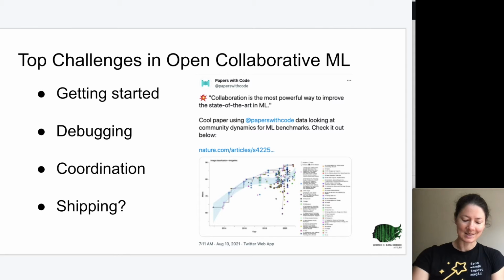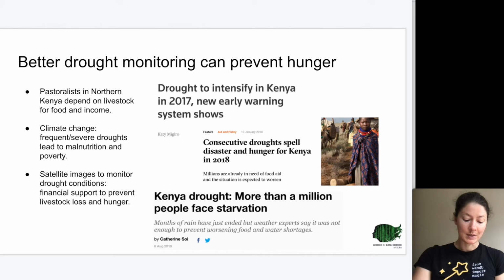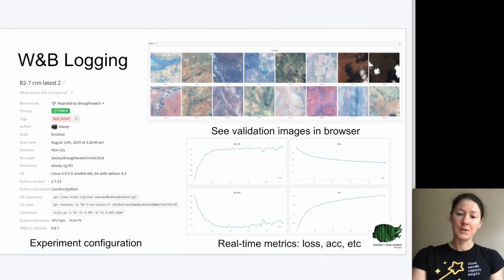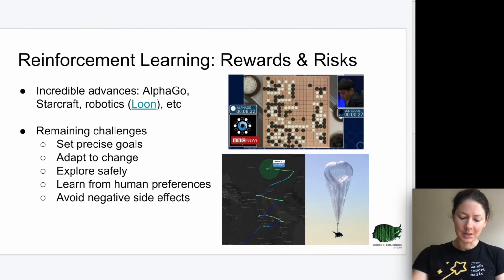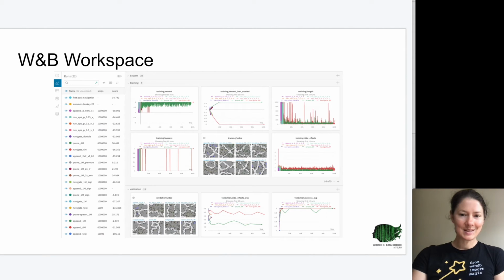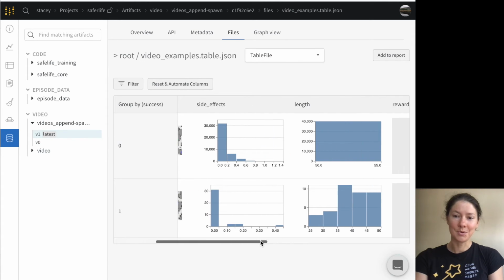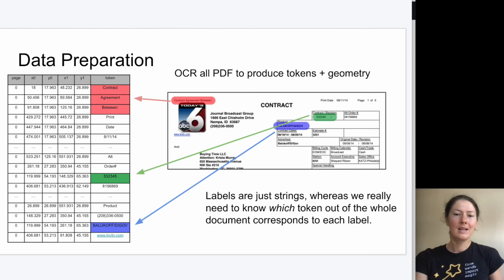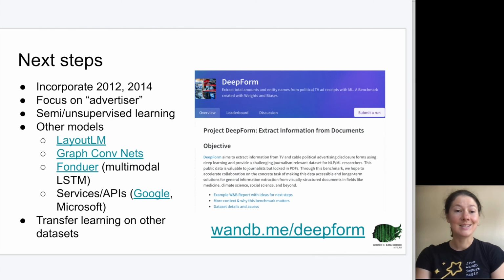[WiDS Mysuru 2021] Tools for Colloborative Machine Learning -Weights & Biases